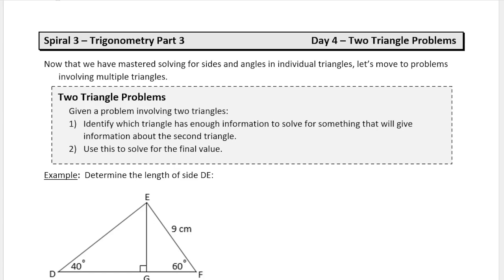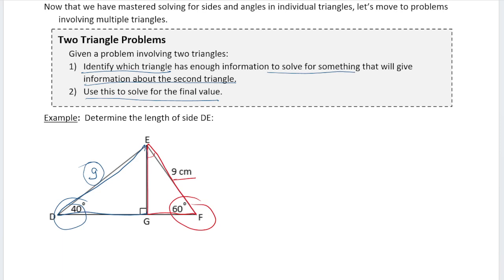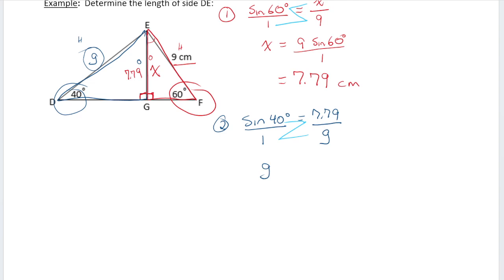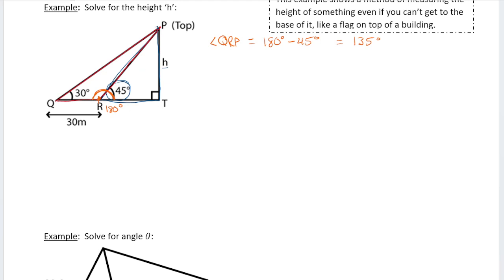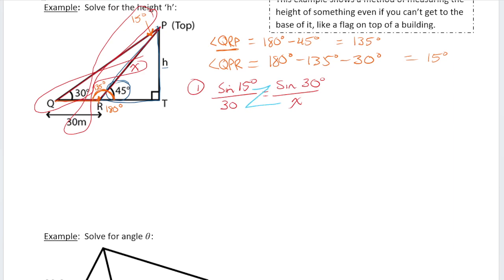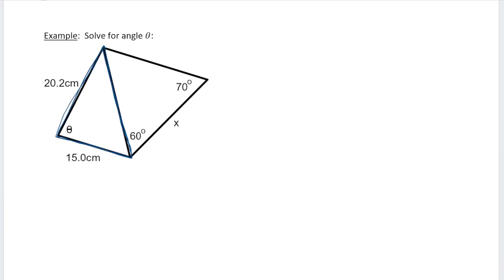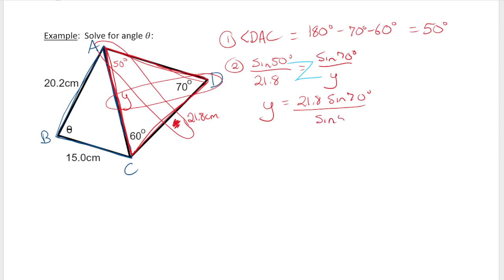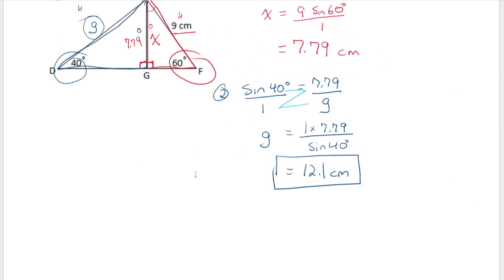MBF 3C Trig 3 Two Triangle Problems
For our final Trigonometry Lesson for the course, we examine solving problems involving multiple triangles.